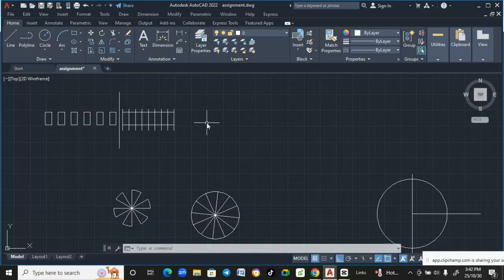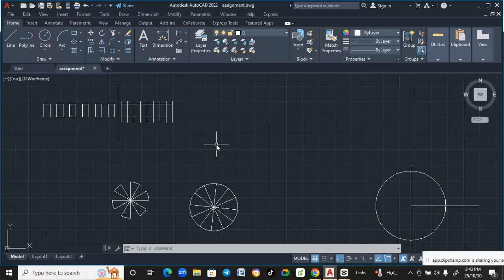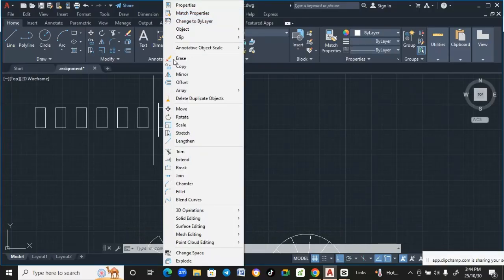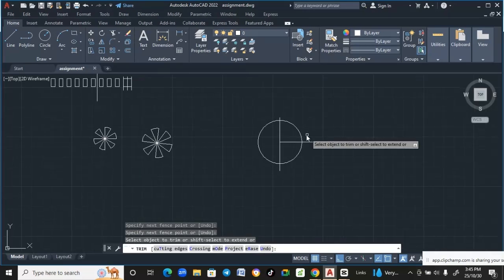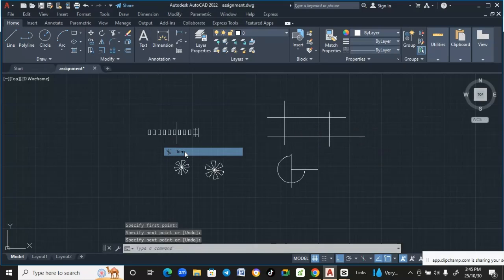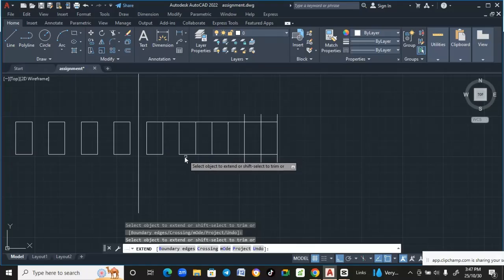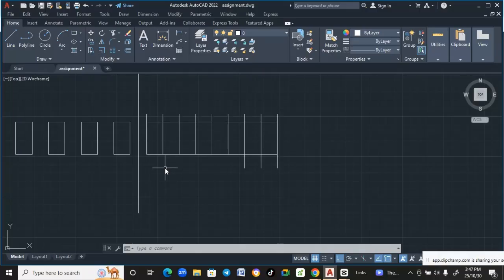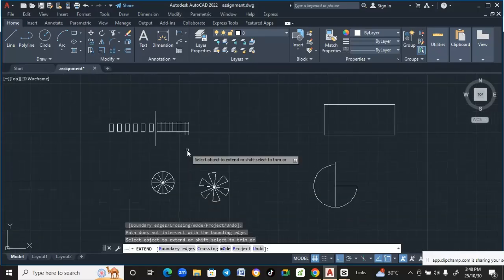AutoCAD Fast Fix Tools – Trim & Extend Explained Time Saving Tricks You Need!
Learn how to use AutoCAD Trim and Extend tools like a pro!
In this video, I’ll walk you through how to make quick modifications using Fast Fix Tools that save you time and improve accuracy in your designs.

Whether you’re an AutoCAD beginner or a working engineer, these simple but powerful commands — TRIM and EXTEND — will help you clean up and perfect your drawings with ease.

🔹 What You’ll Learn:

How to use the Trim command efficiently

How to use the Extend command correctly

Real drawing demonstrations

Quick keyboard shortcuts & pro tips

🎓 Perfect for: Electrical engineers, mechanical drafters, civil designers, and AutoCAD learners.